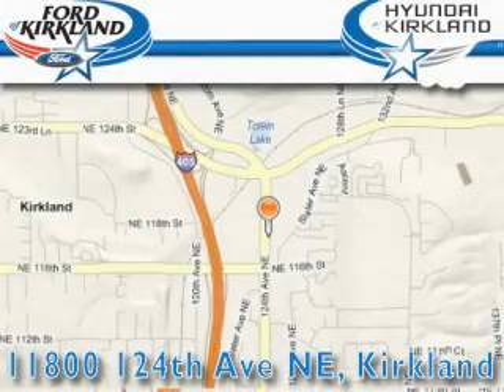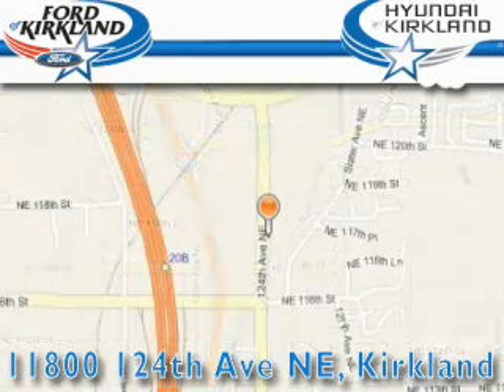2010 Hyundai Accent Kirkland WA 98034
Year: 2010
 Make: Hyundai
 Model: Accent
 Engine: 1.6L 4CYL
 Trans.: 5 Spd Manual
 Exterior: Nordic White
 Miles: 25
 Interior: Black

 2010 Hyundai Accent Kirkland WA